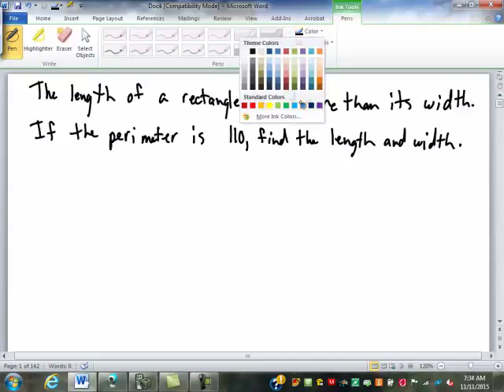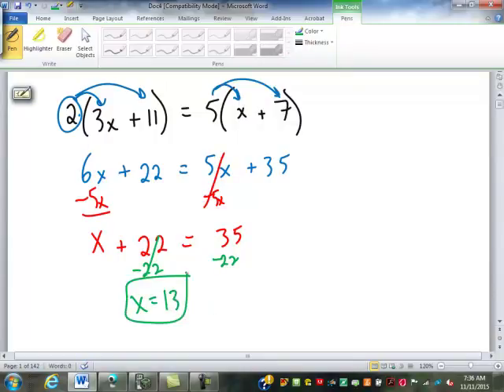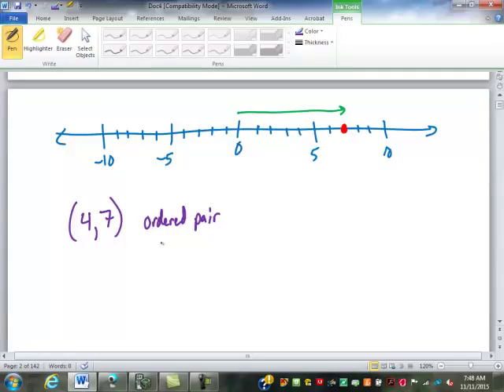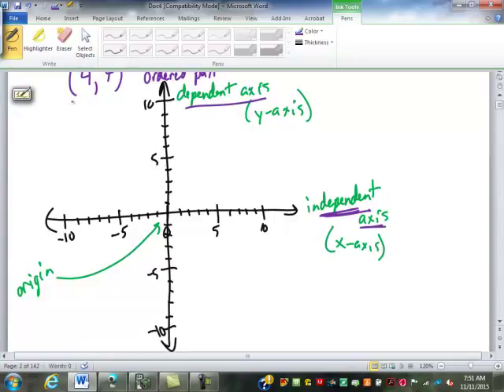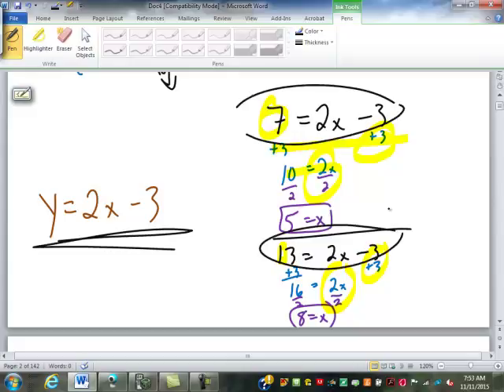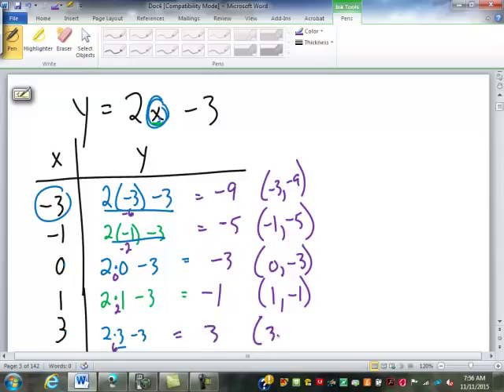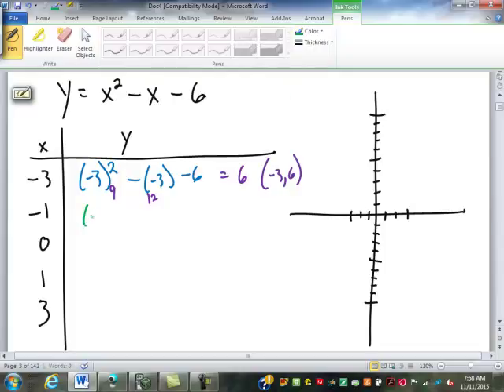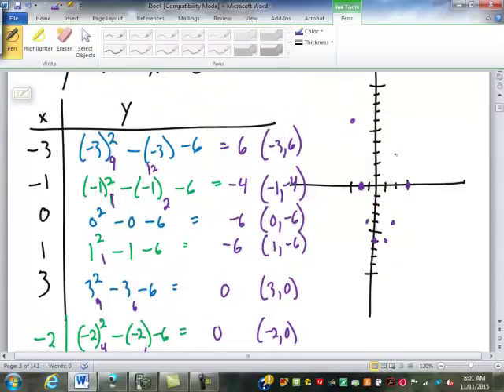55 Graphing Equations